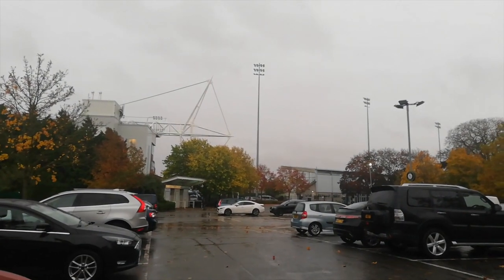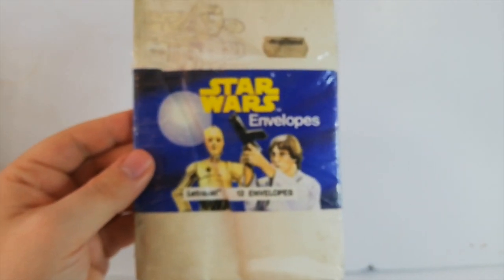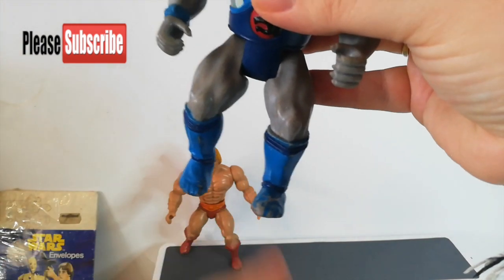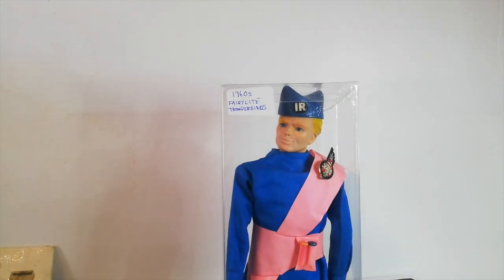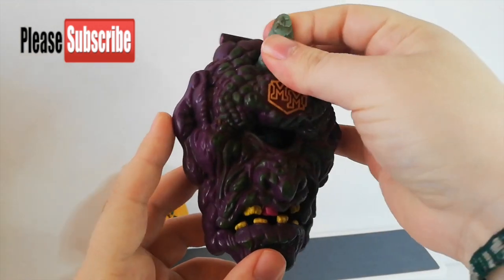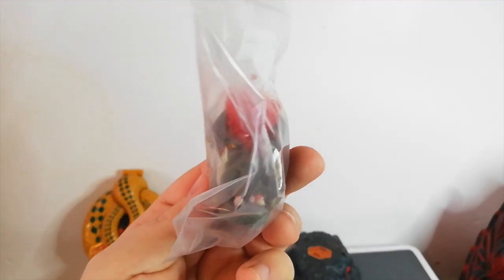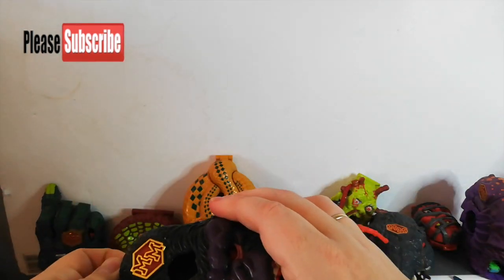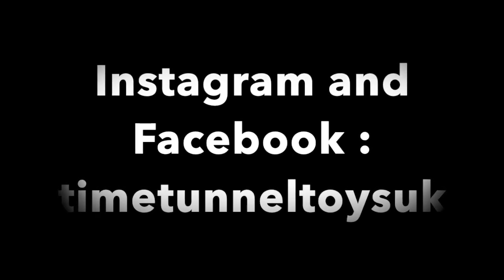Kempton Park TOY SHOW Might Max James Bond Vintage Action Man Haul Pickups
We go on a buying trip to Kempton Park toy show in London. Watch and see what we find.
Instagram and facebook : timetunneltoysuk